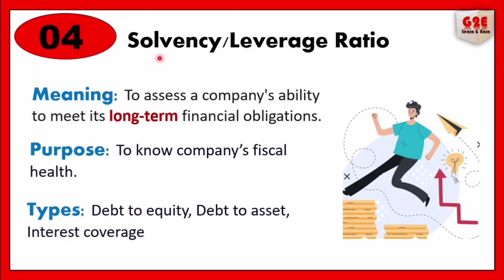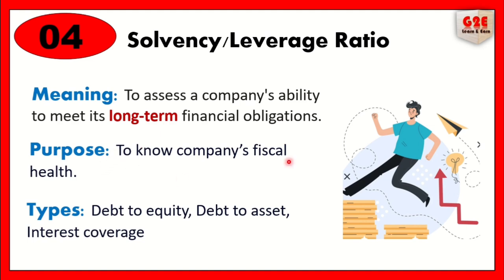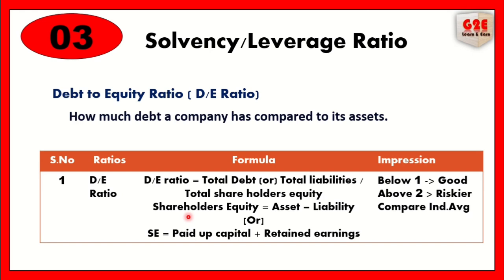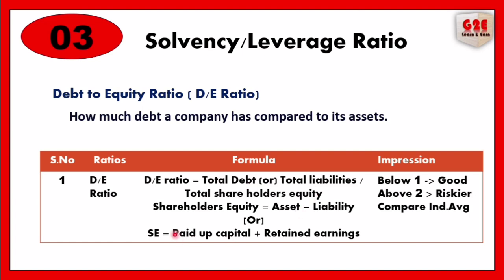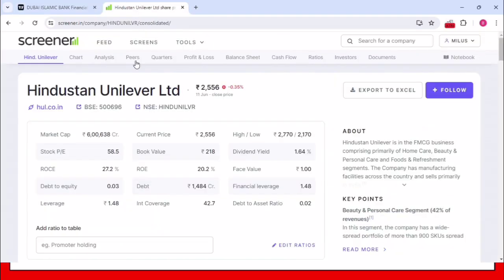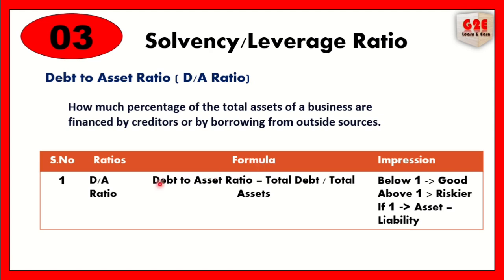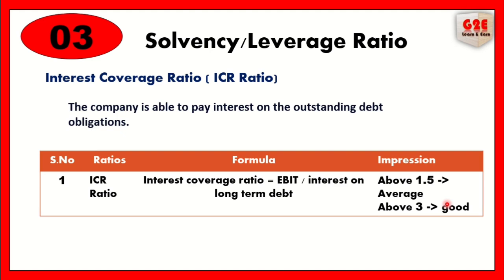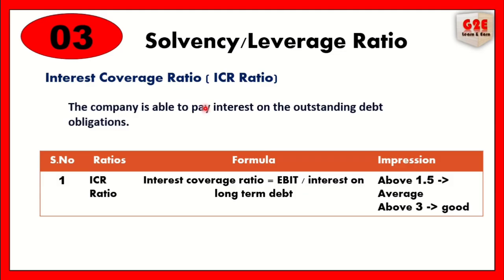Solvency ratio analysis for beginners | Gaintoearn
Are you ready to dive into the world of finance? In this beginner-friendly video, we break down the essential concepts of solvency ratio analysis. Learn how solvency ratio, debt to equity ratio, debt to asset ratio, interest coverage ratio, and leverage ratio play crucial roles in evaluating a company's financial health. Discover how to interpret these key ratios and make informed decisions. Whether you're a student or an aspiring investor, understanding solvency ratios is a must-have skill in the world of finance.

Learn  the basics of solvency ratio analysis in this informative YouTube video for beginners. Discover how to calculate and interpret key solvency ratios to assess a company's financial health and stability. Dive into examples and practical tips for conducting solvency ratio analysis effectively. Watch this video now and level up your financial analytical skills!